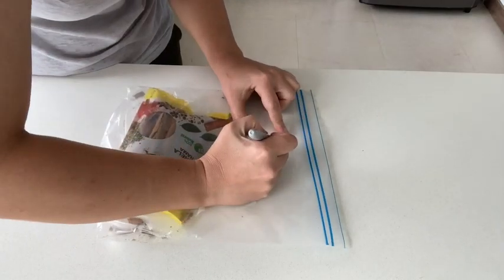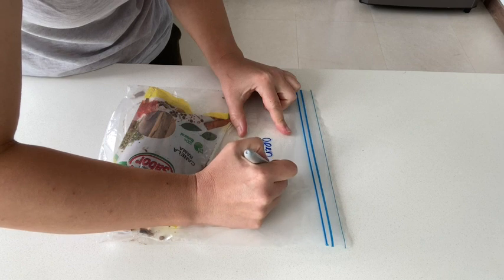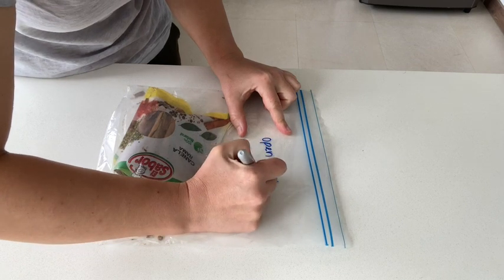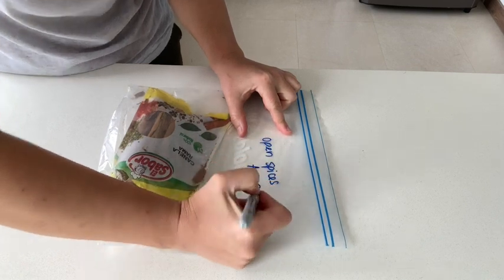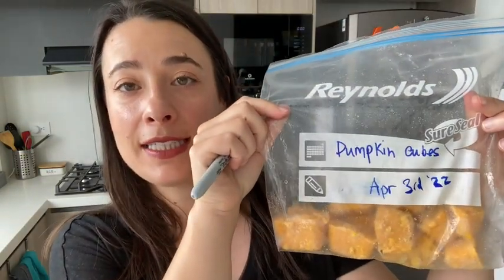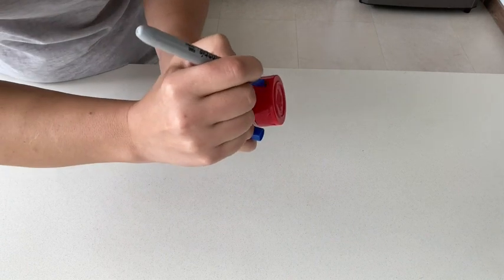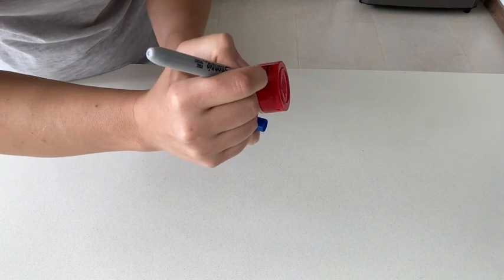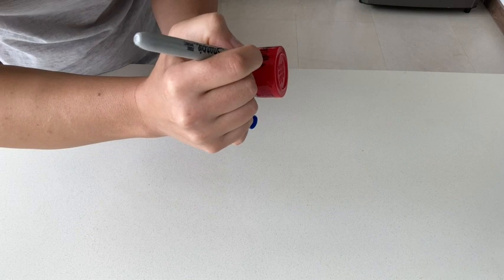Our Point of View on Sharpie Blue Permanent Markers From Amazon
ABOUT THIS PRODUCT:Sold as 1 Dozen.
Permanent on most surfaces.
Fade- and water-resistant, quick-drying ink.
Fine-point tip creates thin, accurate lines.
12 blue markers per pack.